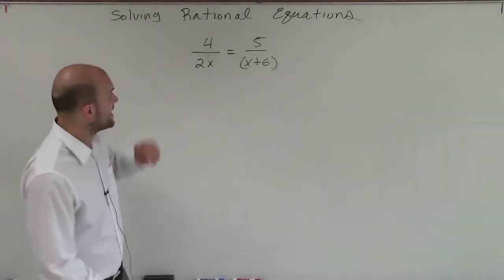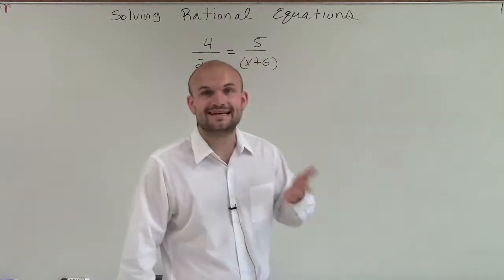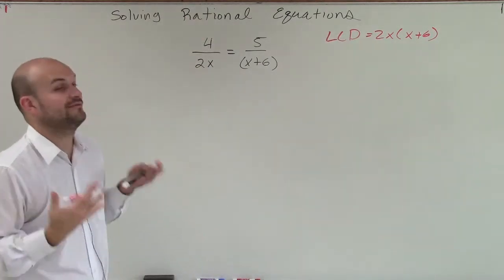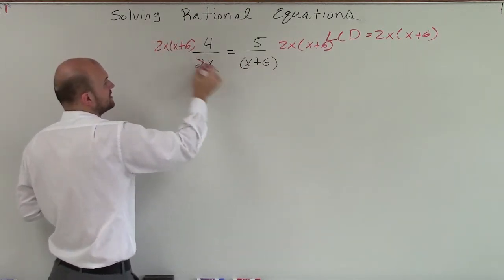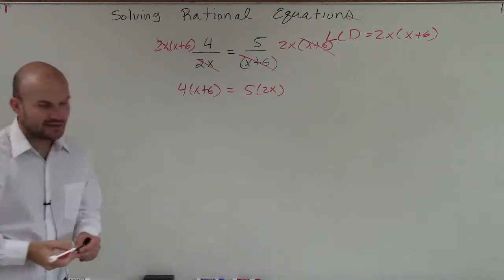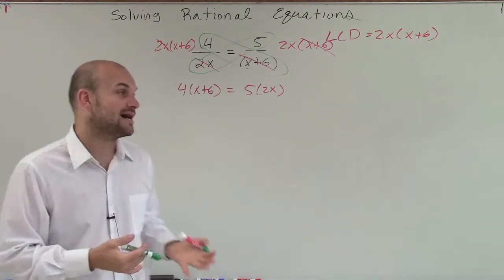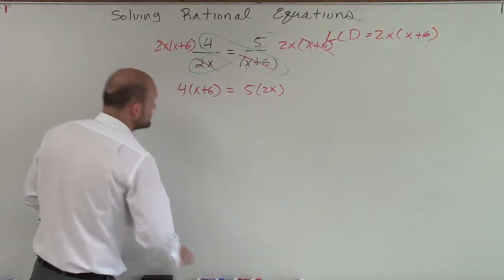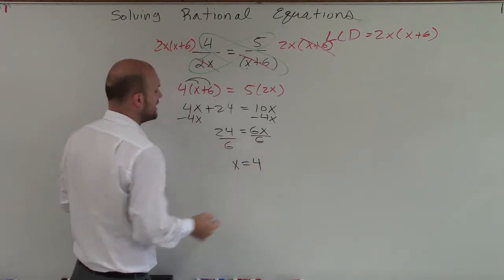Solving a rational Equation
👉 Learn how to solve proportions. Two ratios are said to be proportional when the two ratios are equal. Thus, proportion problems are problems involving the equality of two ratios. When given a proportion problem with an unknown, we usually cross-multiply the two ratios and then solve for the unknown using the applicable operations.

Alternatively, we can multiply the two ratios by the LCM of the denominators of the two ratios. This eliminates the denominators, we then solve the resulting equation accordingly to obtain the unknown variable.

It is very helpful to check your results by substituting them into the original equation to see if they are true. This also helps to identify the extraneous solutions. An extraneous solution is a solution which is obtained during the course of solving an equation but which does not hold true for the original equation.